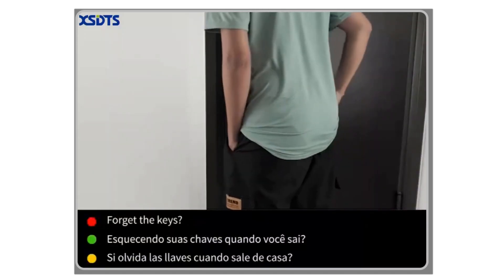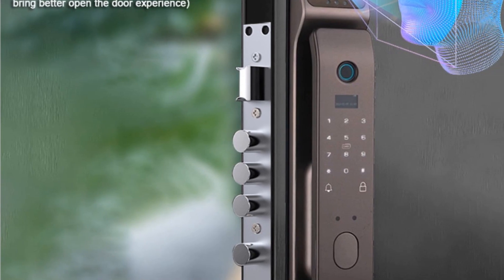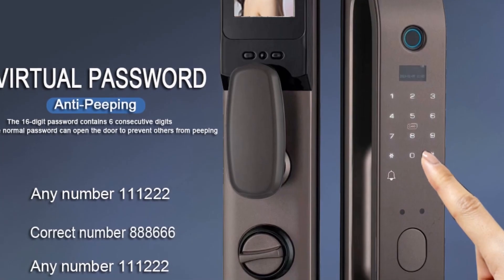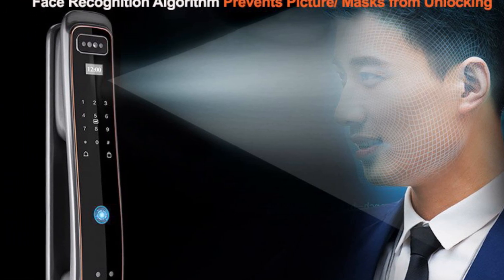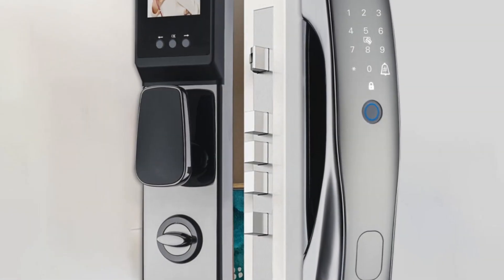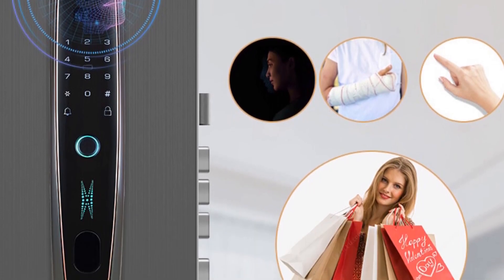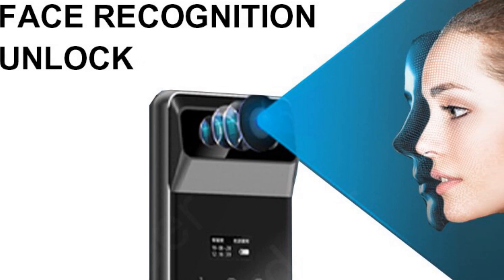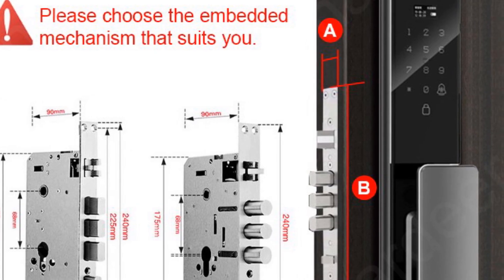Top 5 Face Recognition Door Locks 2023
In This Video, I Listed the Top 5 Face Recognition Door Locks 2023, You Can Check Out the Latest Price or Purchase in the Description Below!

05.3DR-65 Face Recognition Smart Door Lock

04.RAYKUBE DF8 Face Recognition Smart Door Lock

03.K8 PRO Face Recognition Smart Door Lock

02.XSDTS 3DR-Q8 Face Door Lock

01.SmarDeer Lock40 Face Recognition Smart Door Lock

In this video, I present the ultimate guide to the top 5 face recognition door locks for 2023. Embrace the future of security with these cutting-edge locks that offer seamless access control, accurate recognition, and peace of mind. Whether you prioritize convenience, cutting-edge technology, or top-notch security, these face recognition door locks provide the perfect solution for your home and workplace. With their advanced facial recognition technology, user-friendly design, and customizable access settings, they are designed to ensure secure and effortless access for you and authorized users. Explore the links below to learn more about each face recognition door lock and step into the future with secure and convenient access control.